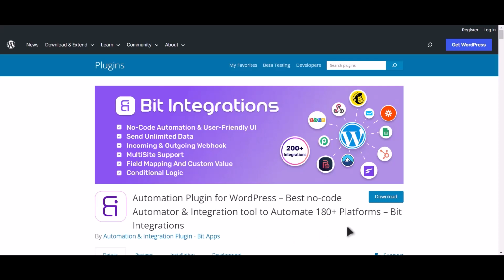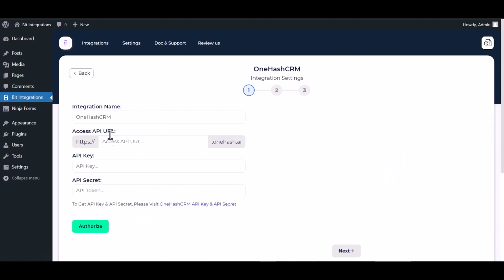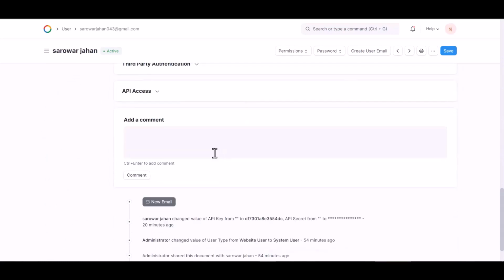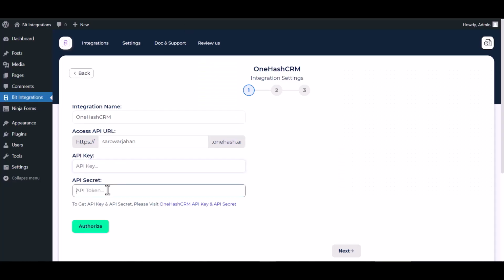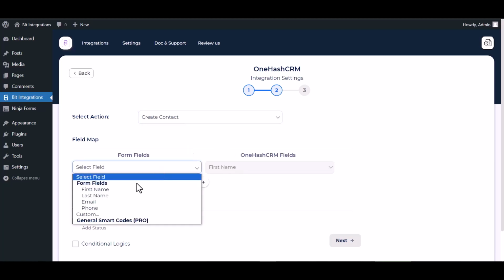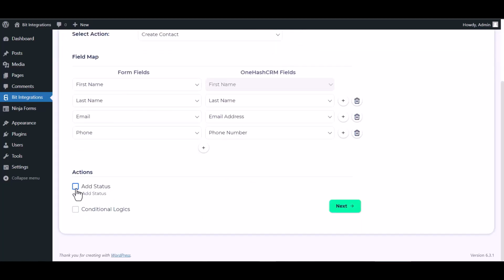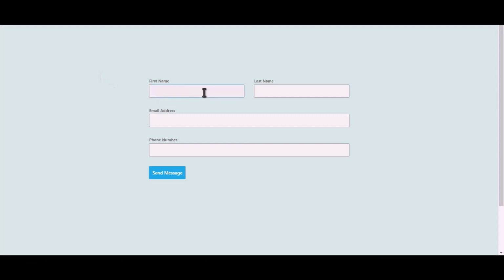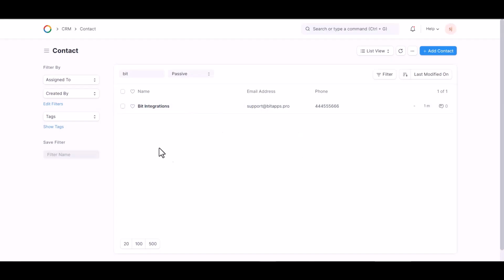Integrating Kadence Blocks Form with OneHash CRM | Step-by-Step Tutorial | Bit Integrations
🔗 Ready to streamline your CRM workflow? Join us on our YouTube channel for an in-depth tutorial where we demonstrate the seamless integration of Kadence Blocks Form with OneHash CRM, a comprehensive customer relationship management platform. Learn how to effortlessly connect these two tools using the Bit Integrations WordPress plugin.

Follow along as we guide you through the step-by-step process of integrating Kadence Blocks Form with OneHash CRM, empowering you to optimize lead management, customer communication, and sales processes. Say goodbye to manual data entry and welcome automated workflows for enhanced efficiency.

Key Highlights:
✅ In-depth walkthrough for integrating Kadence Blocks Form with OneHash CRM using Bit Integrations for WordPress.

Whether you're a business owner, sales professional, or CRM enthusiast, this integration empowers you to seamlessly merge Kadence Blocks Form with OneHash CRM. Watch now to revolutionize your CRM efforts!